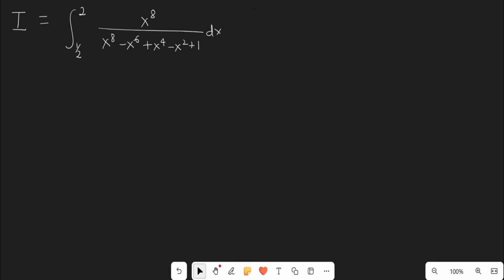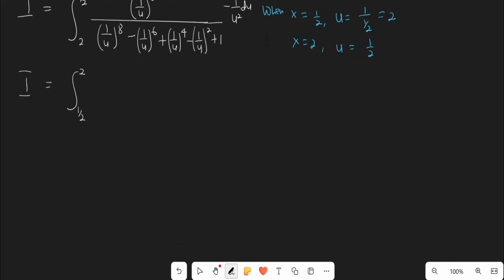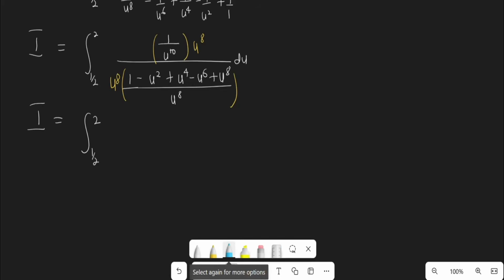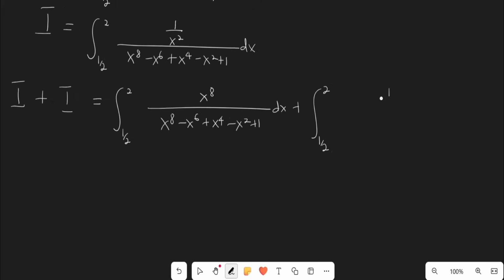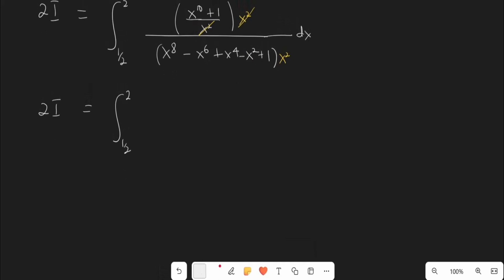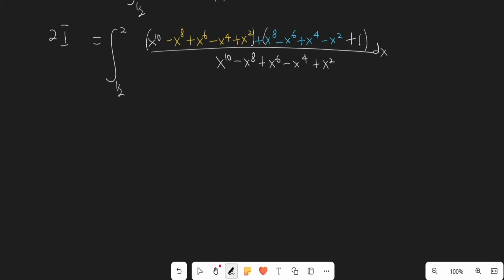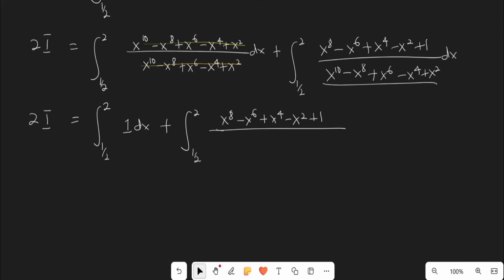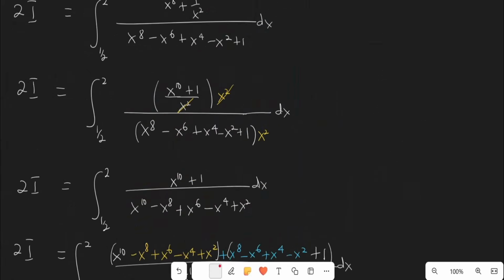This Symmetry Trick Makes the Integral Fall Apart: MIT Integration Bee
In this video, we evaluate a beautiful definite integral from the MIT Integration Bee 2026 Regular Season:

The integral from 1/2 to 2 of x^8/(x^8-x^6+x^4-x^2) dx

This problem is a great example of how recognizing patterns can dramatically simplify difficult integrals, a hallmark of MIT Integration Bee problems.

Perfect for students preparing for math competitions, calculus enthusiasts, and anyone who enjoys elegant problem-solving.